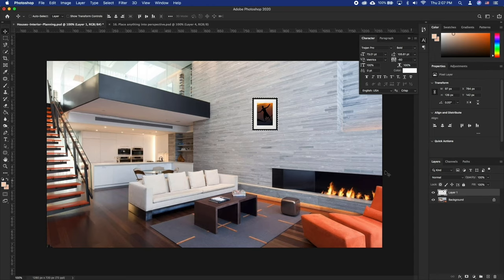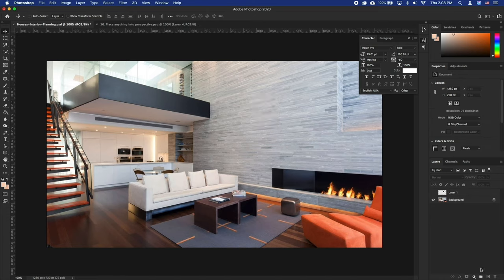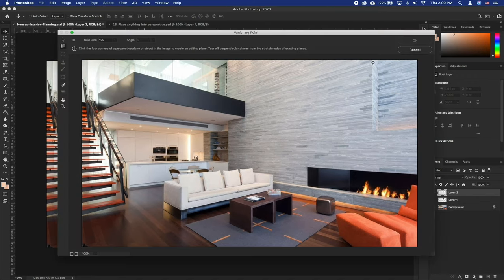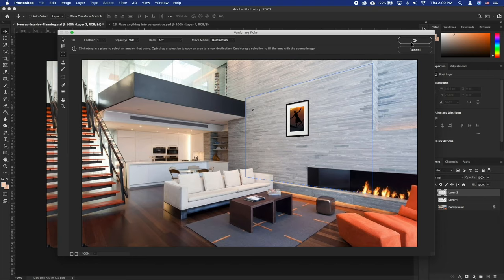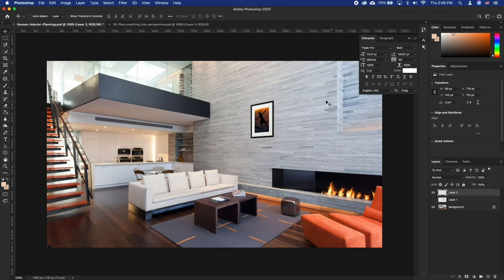How to Place Anything into Perspective in Photoshop | Using the Vanishing Point Filter in Photoshop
In this tutorial, you will learn How to Place Anything into Perspective in Photoshop.

We all know that if you want to composite multiple photos together there is a lot to pay attention to. In this tutorial, we’ll be addressing the perspective issue. We’ll learn to use the Vanishing Point Filter to place anything in perspective. For this tutorial we aleady have a cut out photo frame and a wall that we want the photo to be matching the perspective of.

Getting the right perspective in Photoshop has never been easier than with the Vanishing Point Filter. This tool allows us to define a perspective and then copy and paste a Layer into that perspective. To start, we need to get the frame Layer onto our computer’s clipboard.

Select the frame Layer and then hit CMD + C to copy it. But don’t paste it yet! Go to Filter - Vanishing Point. Simply click on any well-defined corners and edges in the photo where you want to place the frame. Once you create four corners, a grid will appear in the perspective that you defined. Be sure to make it large enough to hold the picture frame that we’re about to paste in!

Once the grid is made, hit CMD + P. Photoshop will automatically paste the frame into perfect perspective! If it doesn’t look perfect, you can move and adjust those points you made until it’s right. When done click ok.

From here on, you can use various techniques to make your frame look 3dimensional and interacting with the lighting. But all of that solely depends on your particular case. If you’re trying to put a banner on a wall for example, making any extrusions won’t be necessary.

❓💬 What other tutorial would you like us to make?